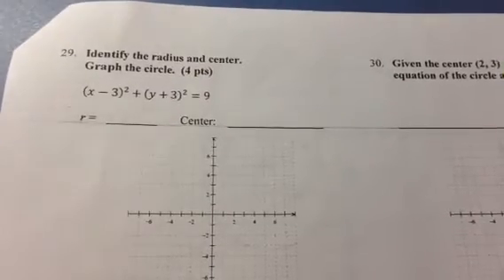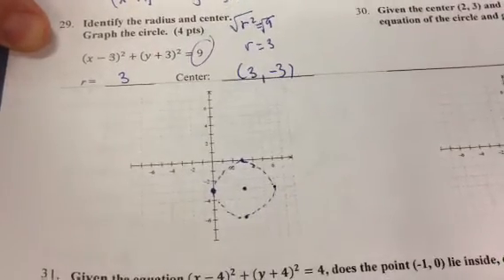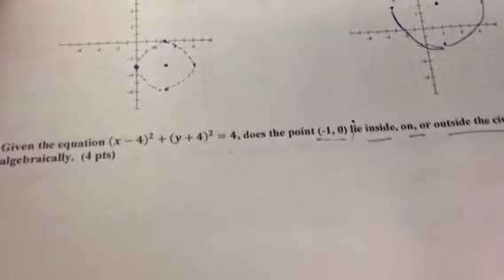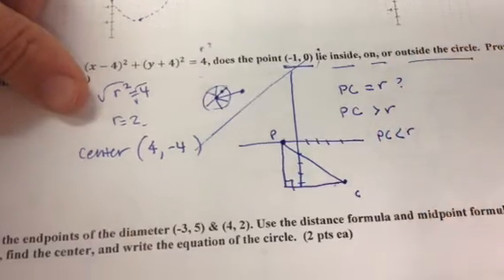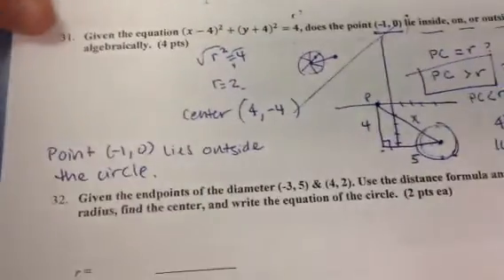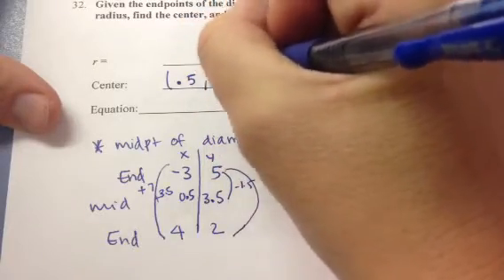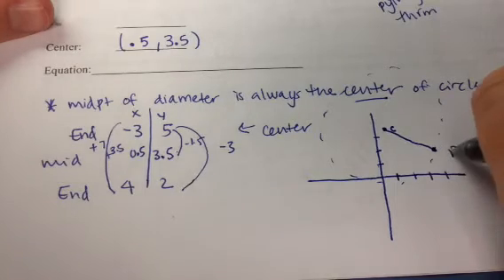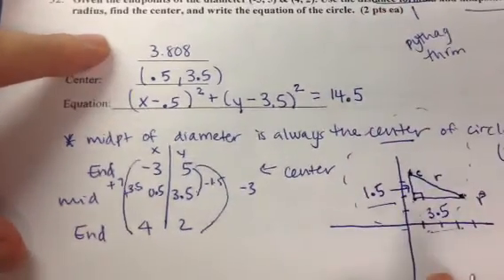Unit 3 Study Guide page 3